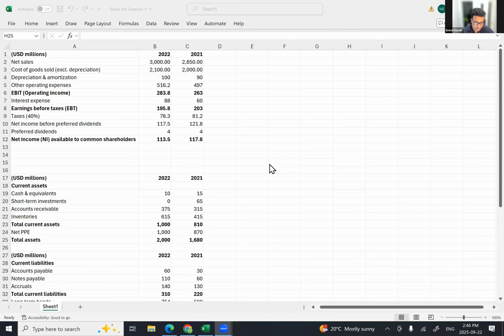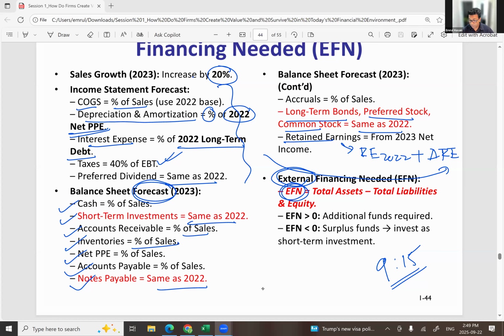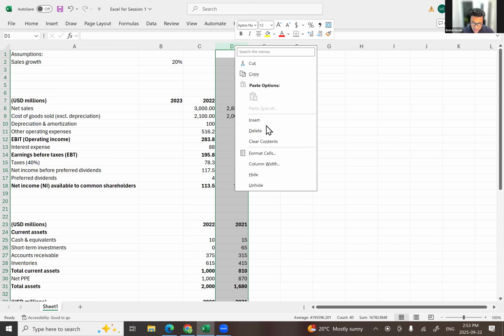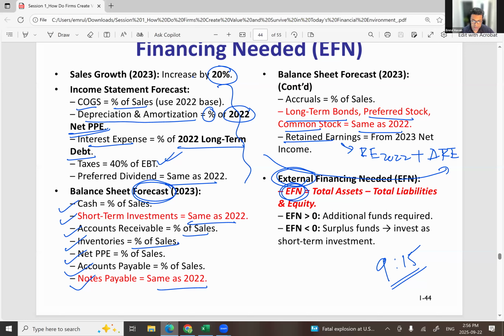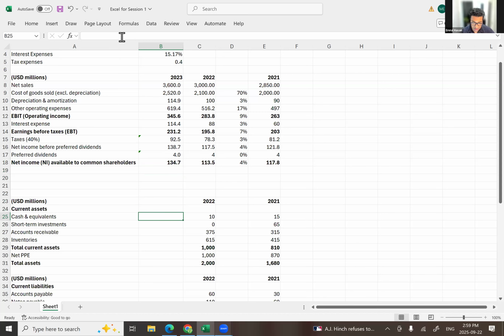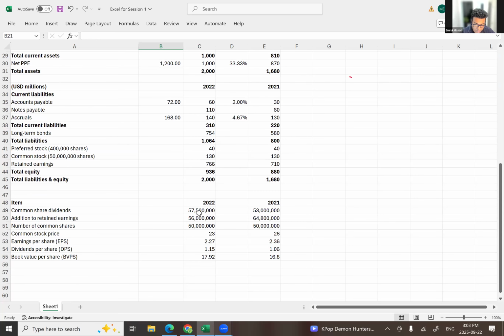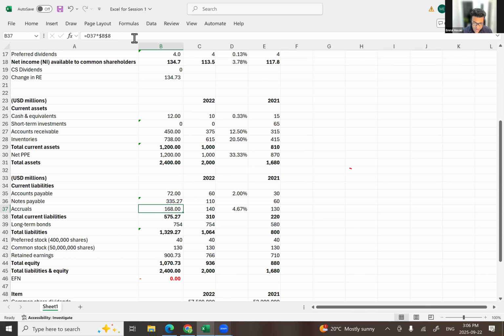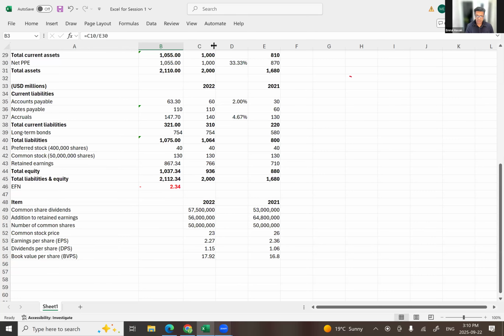How Much External Financing (EFN) a Company Needs + Sustainable Growth Rate | Intro Finance (MBA/UG)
In this 25‑minute basics video, I show a simple, clear way to figure out external financing needed for a company. Useful if you want to decide:
• Should they pay dividends, or keep more profits?
• How fast can the company grow using only its internal funds (Sustainable Growth Rate)?
• If they assume a growth rate, how much external funding is needed — or maybe they'll have extra cash to reinvest.

This is not advanced financial modelling — it’s built for MBA/undergrad finance or intro to corporate finance levels, using easy assumptions. I also touch briefly on how you can extend this for more complex analyses.